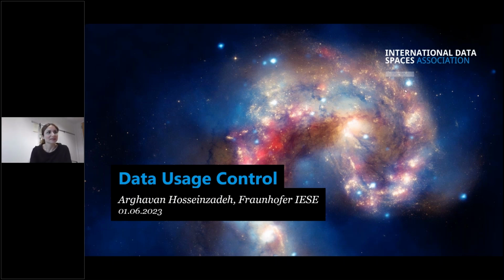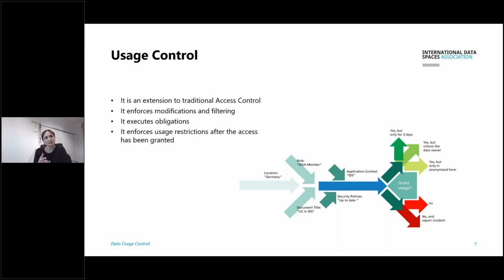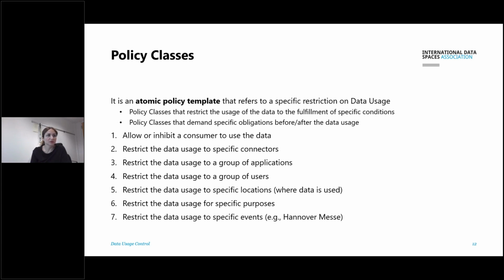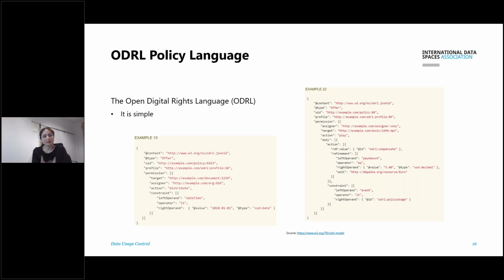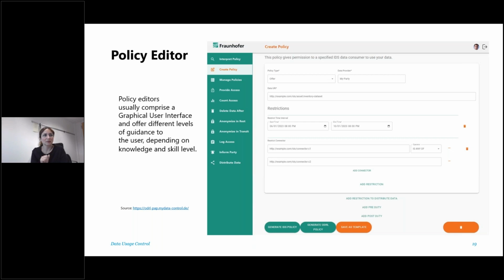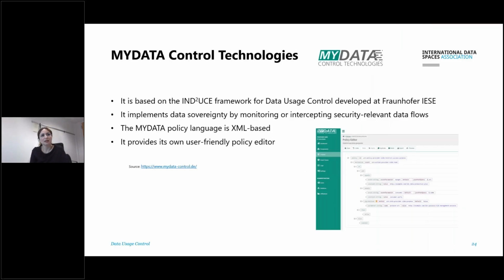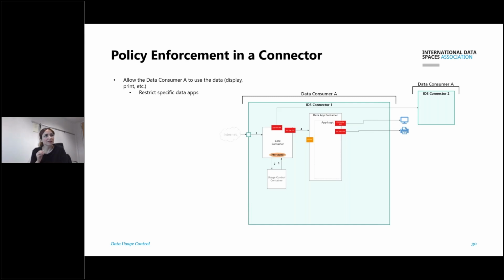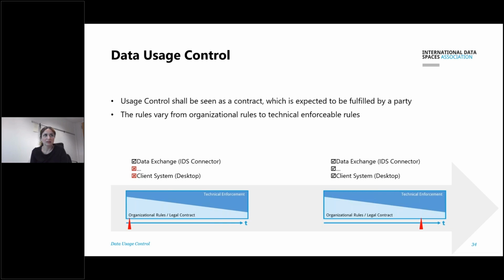IDSA Tech Talk | Data Usage Control – Indispensable to enable data sovereignty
Data sovereignty is a key success factor for data-driven business models. In the International Data Spaces, we provide solutions to realize secure and trustworthy data sharing as well as data sovereignty. Data usage control and data provenance are conceptual and technological solutions to cope with data sovereignty challenges.

In the Tech Talk on June 1st, 2023, we presented the implementation of data usage control in the International Data Spaces as well as possible integration layers and its integration with the IDS Reference Architecture Model. The IDS Usage Control Object will be presented as a way to transfer usage control metadata between connectors.

Speaker: Arghavan Hosseinzadeh (Fraunhofer IESE)
Moderator: Sebastian Steinbuss (IDSA)

0:00:00 Welcome
0:02:20 Definitions
0:08:17 Policy Specifications
0:32:52 Policy Enforcement
0:39:45 Q&A